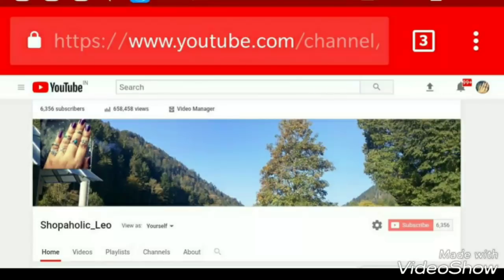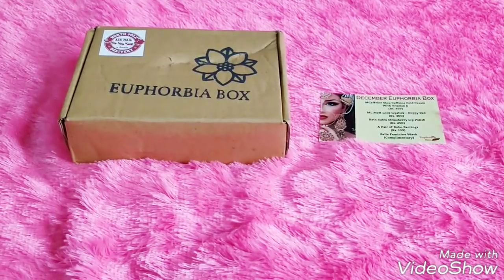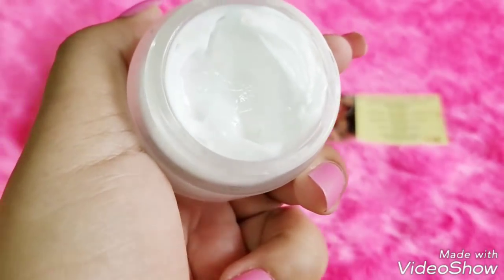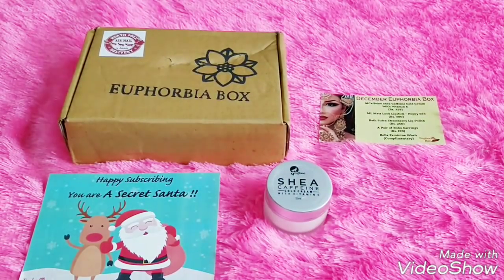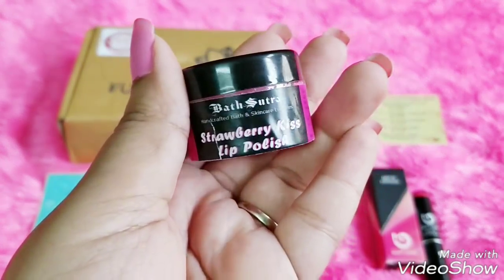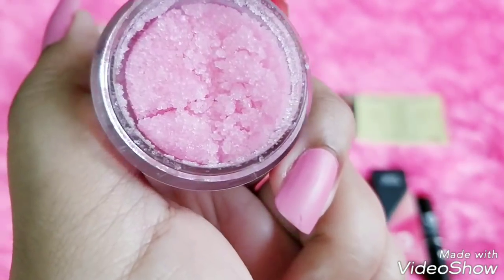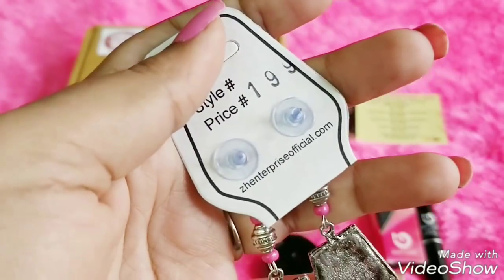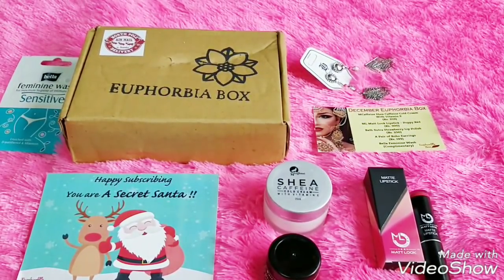Euphorbia box @ 248 | December edition | Unboxing and Review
About Euphorbia Box
The beauty box, launched in October is priced at ₹248 + ₹12 shipping

Please watch the video to know more 😍

==SOCIAL MEDIA ==

COPYRIGHT : all content shown in this video are created by me (shopaholic_leo) unless otherwise specified. Background music(if present)  will be  obtained from "Video Show" Editing App, which is a free app for video editing.